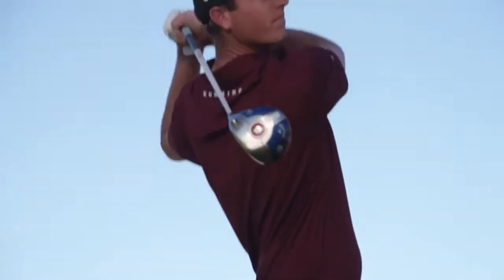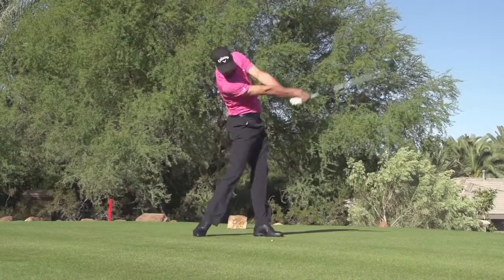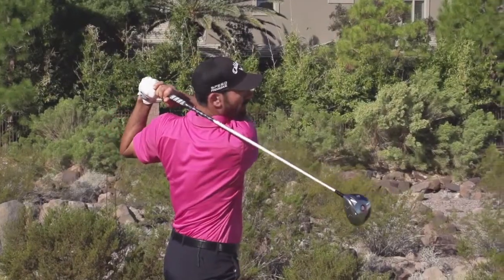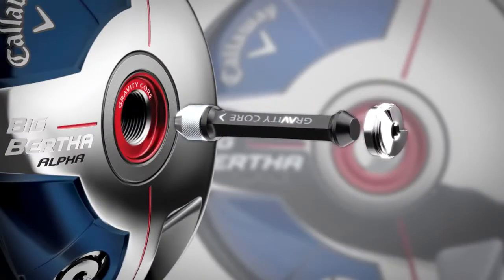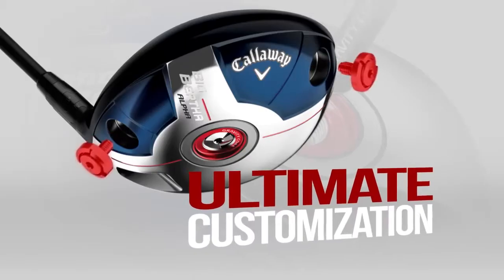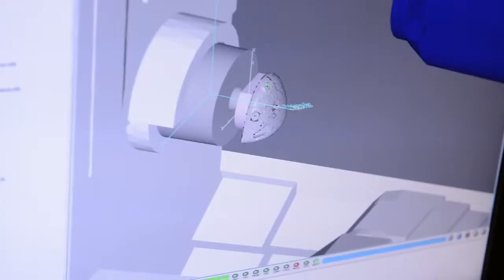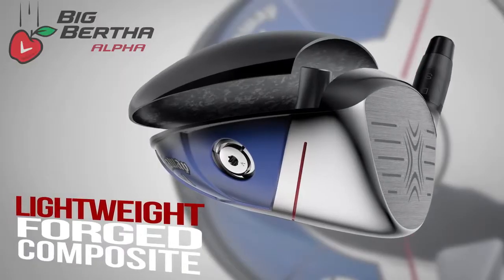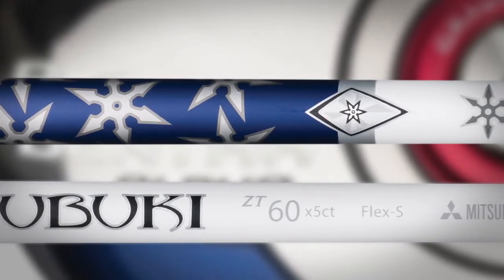Callaway Big Bertha Driver Review 2014 - Must Watch for all Golfers & Callaway Golf Fans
Check out this Great Introductory Video of the Callaway Big Bertha Driver to be released in February 2014.